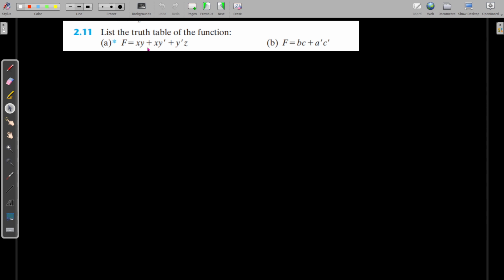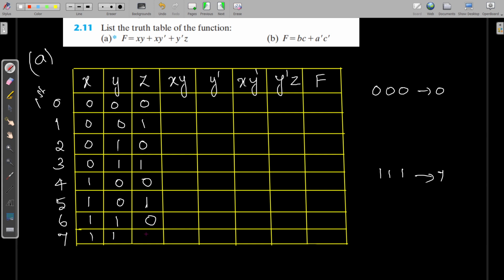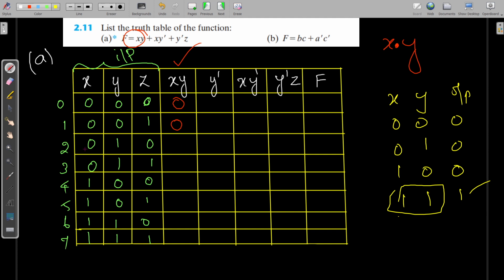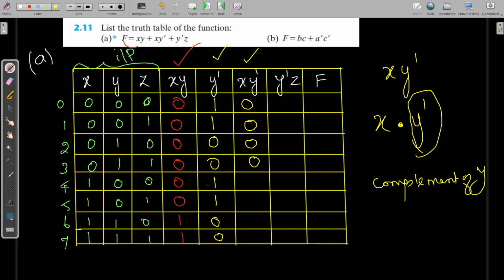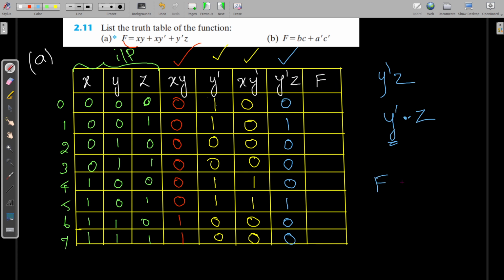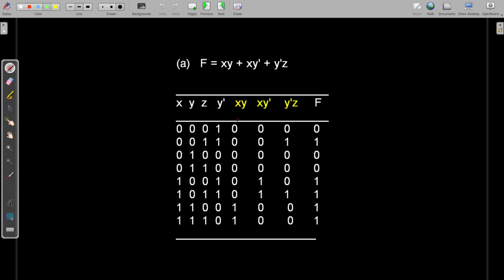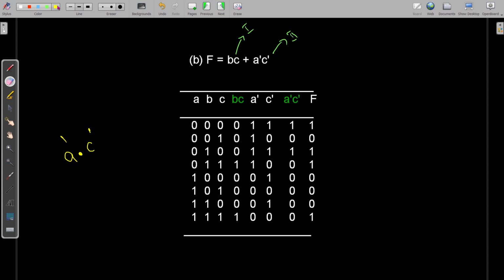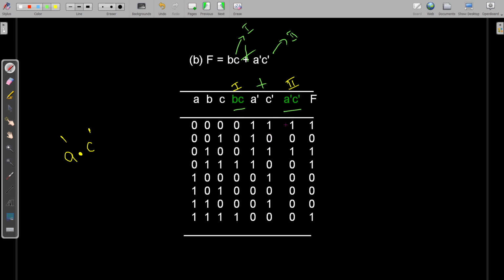Problem 2.11 - Truth table formation for a Boolean function